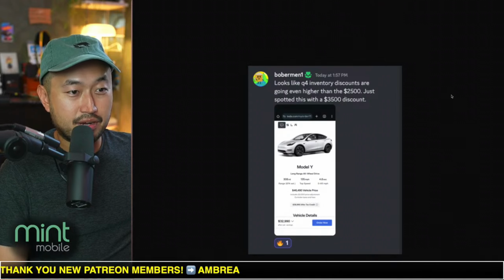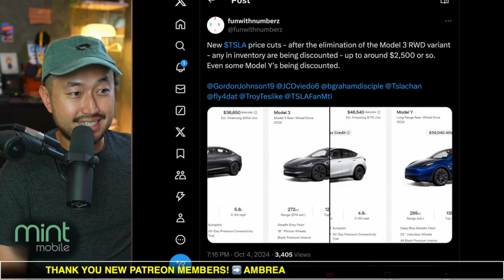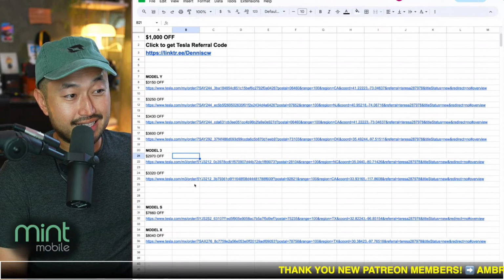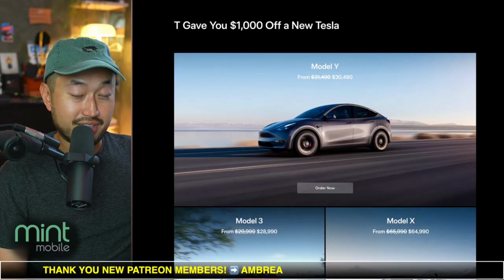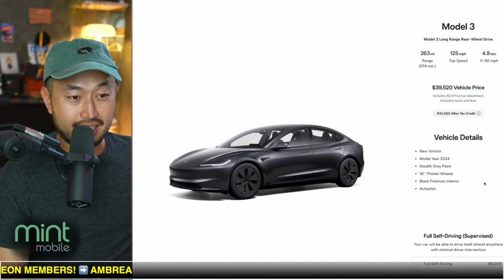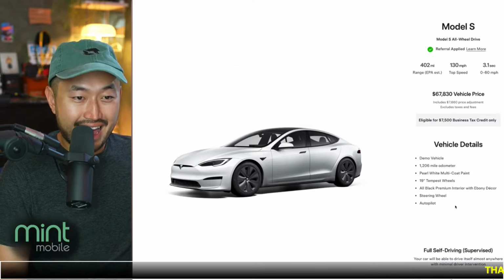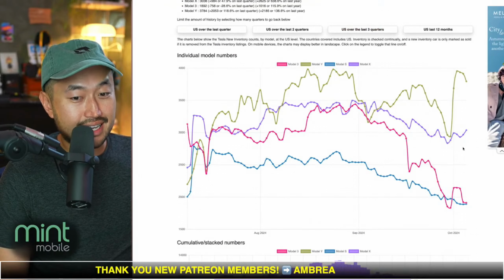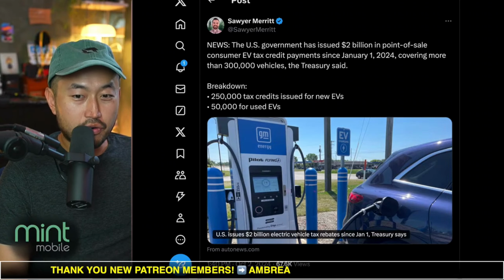Tesla INCREASED Discounts… AGAIN! Here’s What Happened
⚡️Save $1,000 OFF Your Next Tesla & More!

✅CHECK OUT Tenet's EV-ONLY Lowest Payment Financing ⬇️
FINANCING / REFINANCING AVAILABLE | LOWER YOUR PAYMENT $150+ 👇

Check Out Amber | Pay Monthly for a Warranty that covers your Tesla!